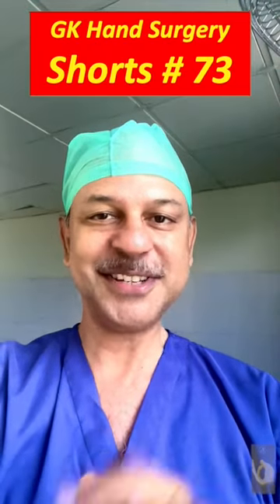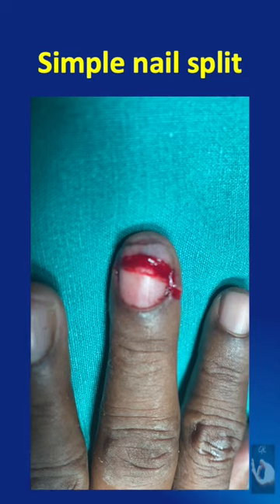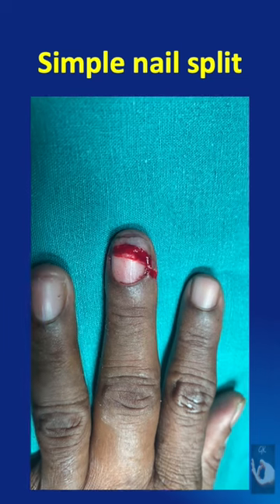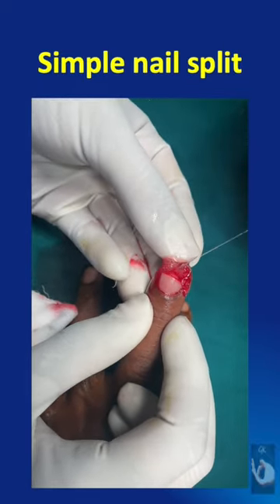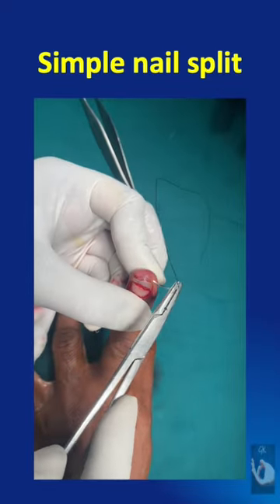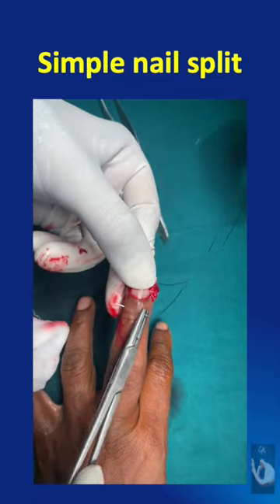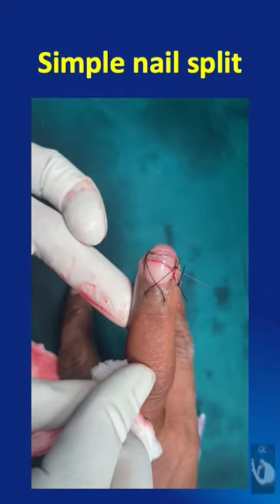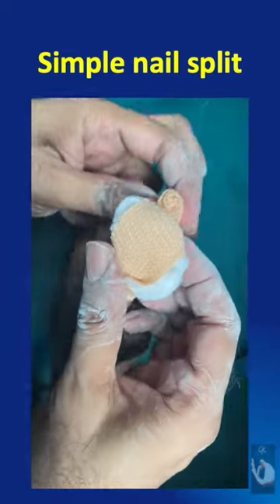Shorts # 73: Simple nail split injury, and how to manage this common injury to the fingernail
Simple nail split is a common problem that can occur.
It must be treated correctly to ensure that there will be no deformity f the nail later.
The treatment is very simple, and explained in this video.